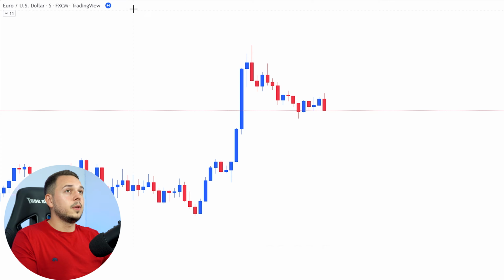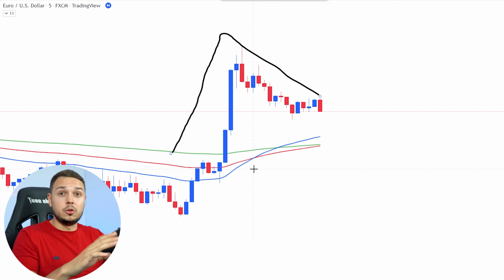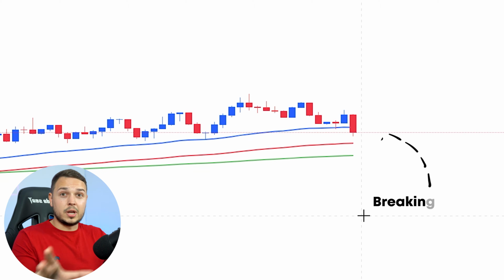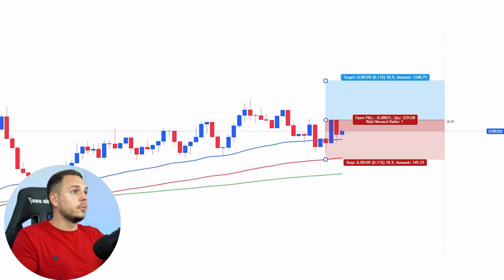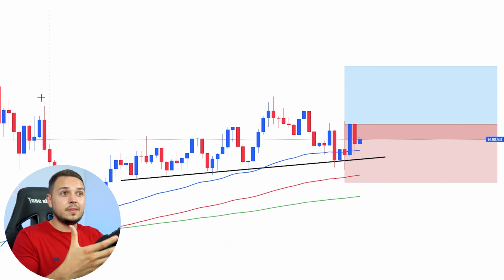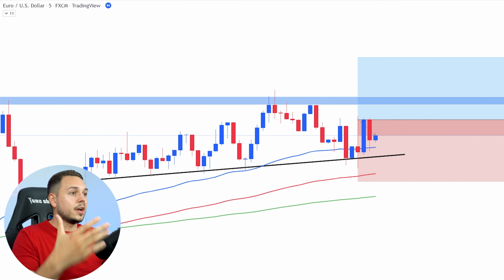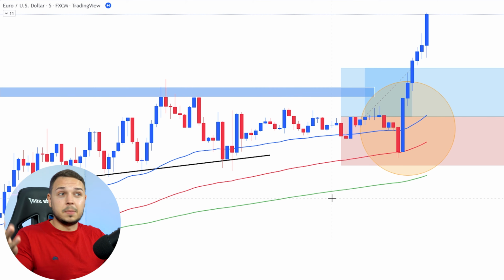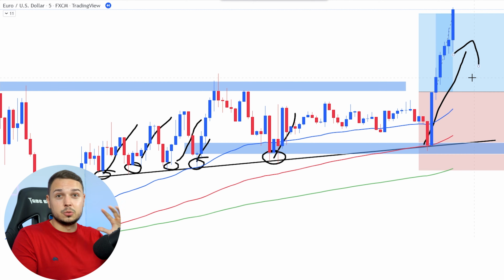Simple and Effective: 5 Minute Forex Scalping with EMA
Welcome to our Simple and Effective 5 Minute Forex Scalping Strategy with EMA! In this video, we'll show you how to use exponential moving averages (EMA) to scalp the forex market and make big profits fast. This strategy is perfect for beginners and experienced traders alike, as it's easy to understand and implement.

Extra Description*

We'll be using a 5 minute time frame and the EUR/USD currency pair, but you can apply this strategy to any currency pair and time frame of your choice. We'll also be discussing key concepts such as support and resistance, trend lines, and risk management. So if you're ready to elevate your forex trading skills, be sure to watch this video to the end!